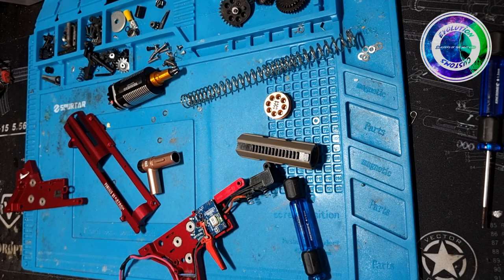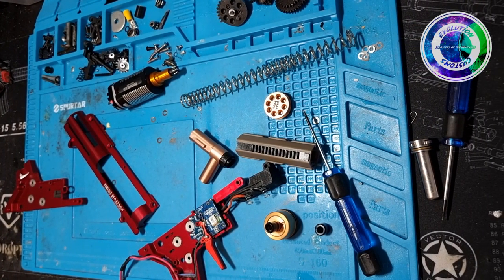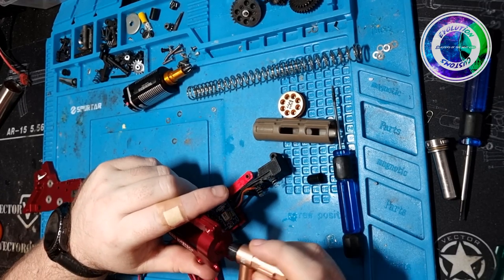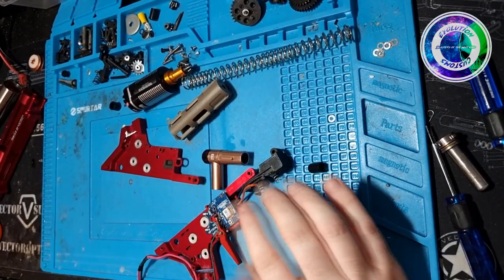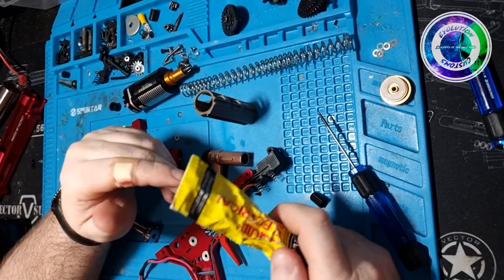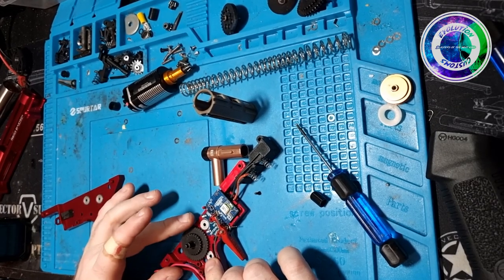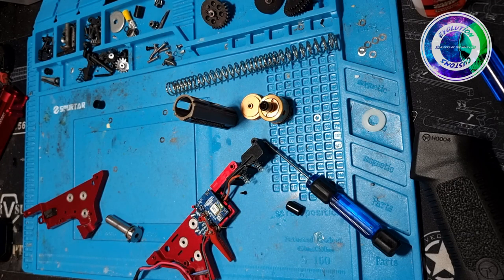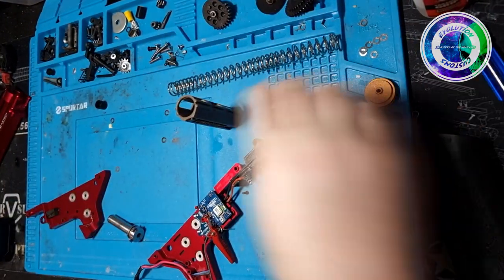Tips/Advice for DIY AEG Techs (Glues, Timing, Rubbers, AOE, Pinion to bevel, Shimming etc)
What's going on peoples
In this video i'll talk about advice and tips on APACHES, Shimming, AOE, Glues, Timing etc. The next video coming shortly is a full DSG build on a tappet with how to, advice and tips for those who prefer a tappet.
If you have any questions please leave them in the comment section and i will do my best to help.

Time stamps:
0:00 - Intro
0:28 - Apache rubbers, oil and tips
6:41 - T piece alignment
9:49 - Piston tips
11:23 - Bushings
11:30 - Spacing AOE
11:58 - Why i use optical leviathans
12:46 - Gears tips
14:32 - Adhesives and oil
15:53 - Pinion to bevel tips
18:23 - Fake gears wobble, shimming allowance
20:18 - Timing and torque/speed efficiency
22:03 - Why Short stroking helps
26:50 - Outro